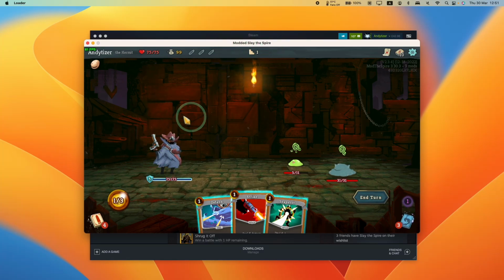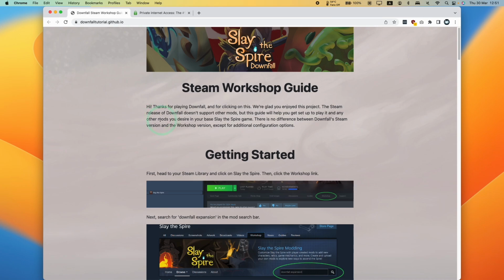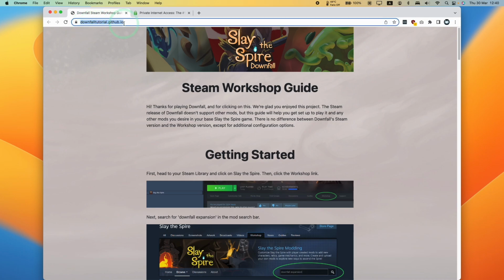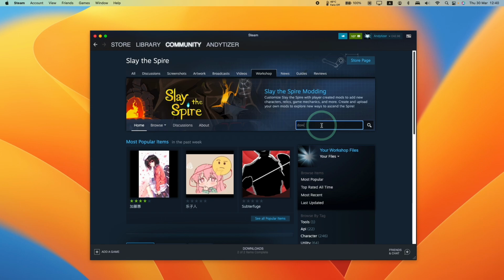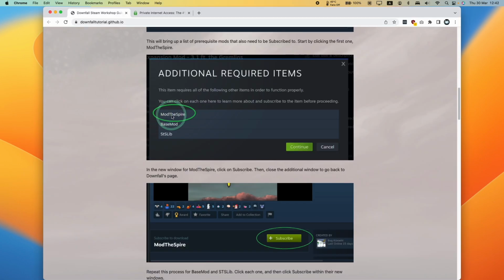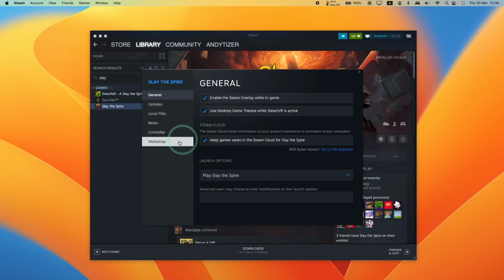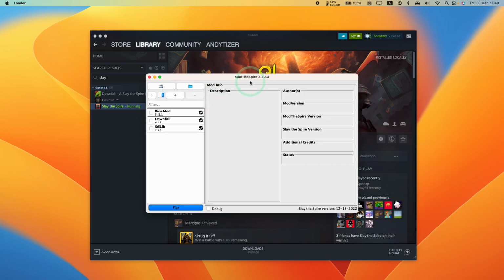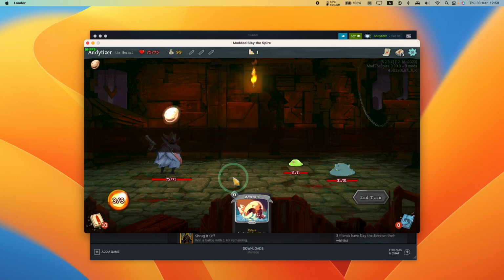How to play Downfall (Slay the Spire mod) on Mac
► My Recording Setup:
►► My equipment: